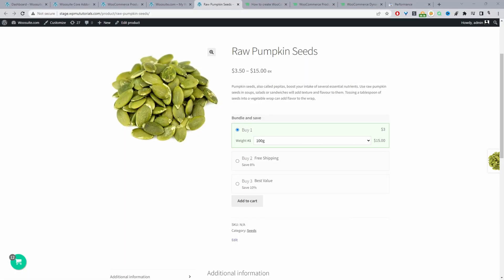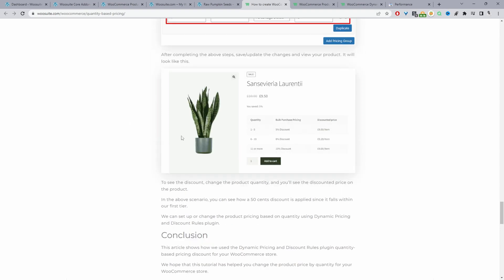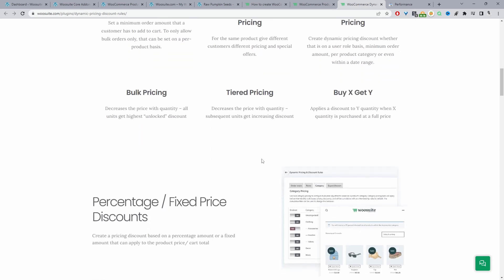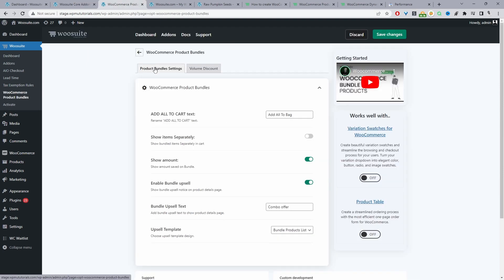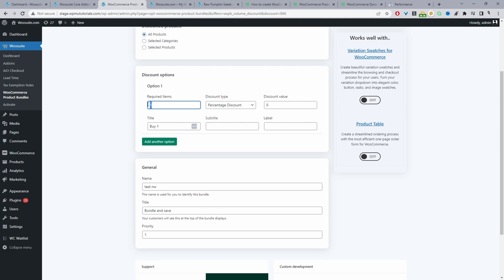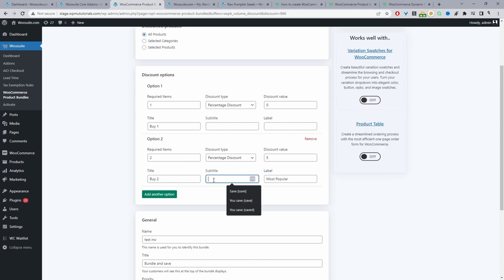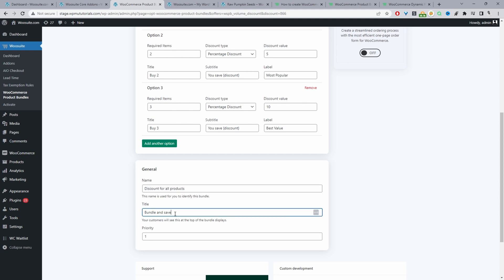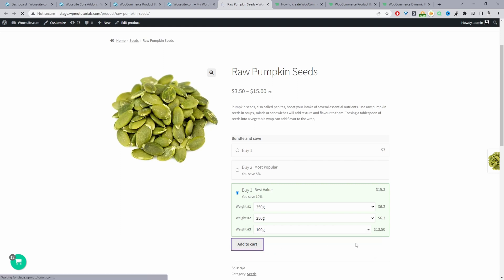How to Set WooCommerce Price by Quantity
In this video, I'll show you how to price by quantity in WooCommerce.

00:00 Intro
01:12 Download AovUP product bundle
02:05 Install AovUP product bundle
02:30 Create price by quantity using AovUP product bundle
05:25 Test rule
05:47 Outro